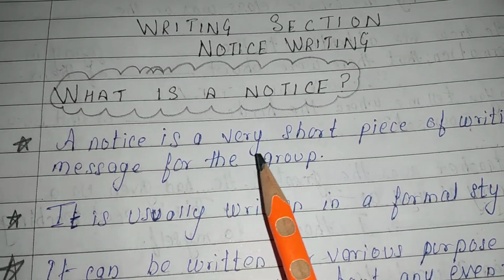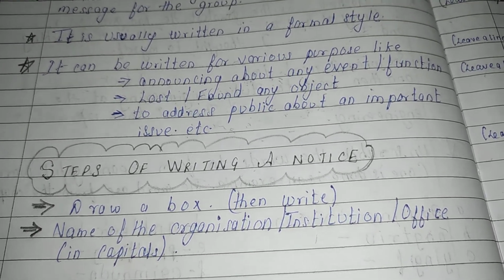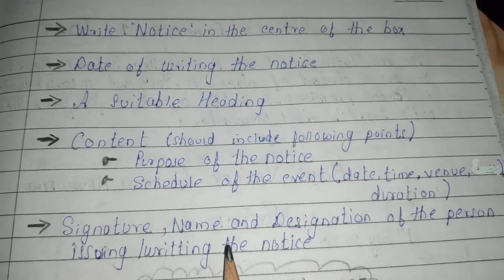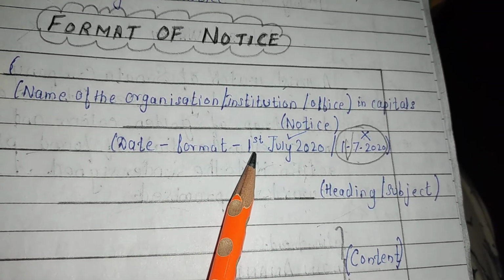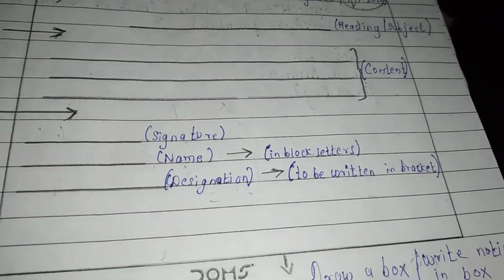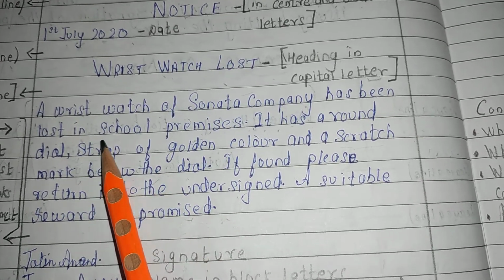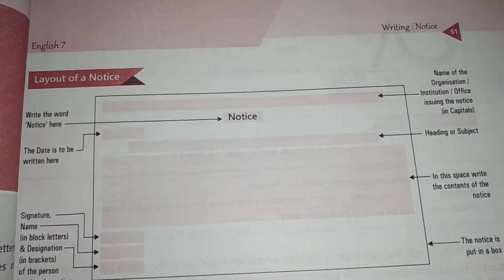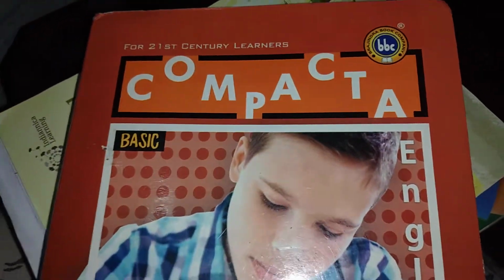Class VII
Notice writing explanation (writing section )